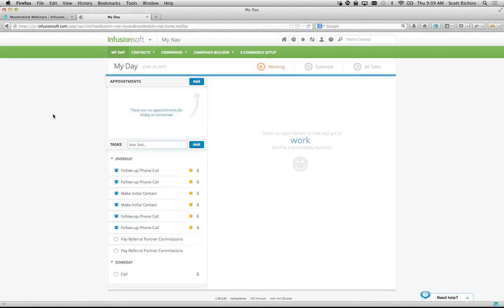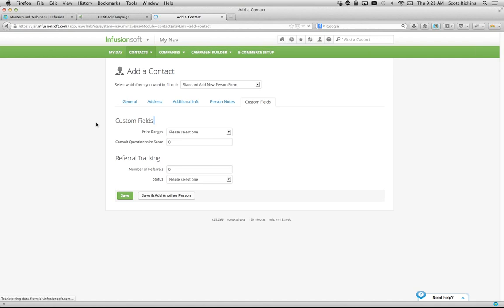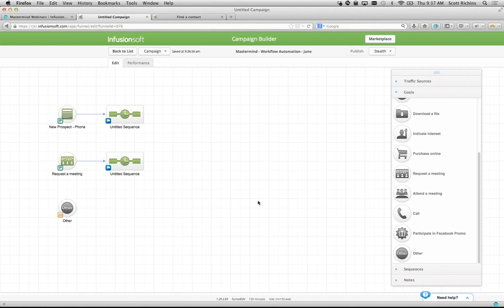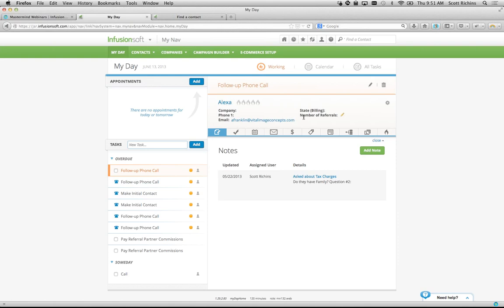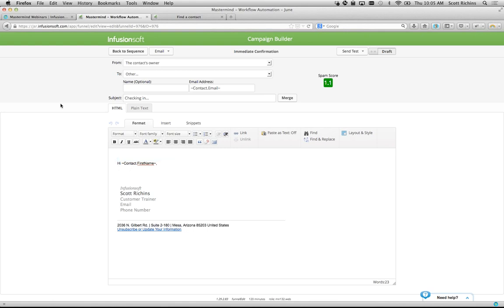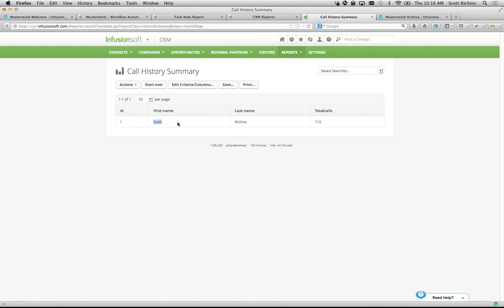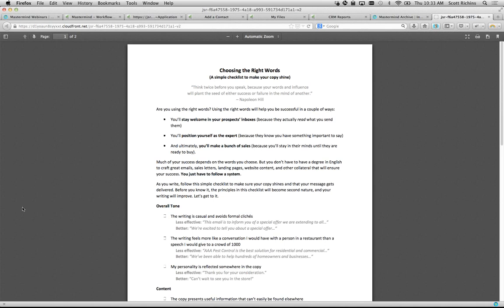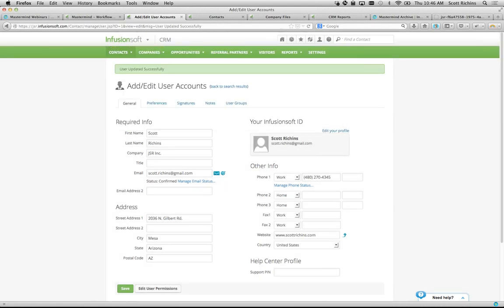Automate Repetitive Tasks using Infusionsoft